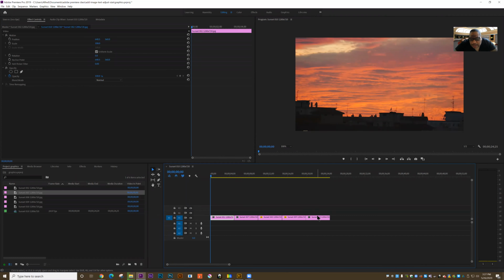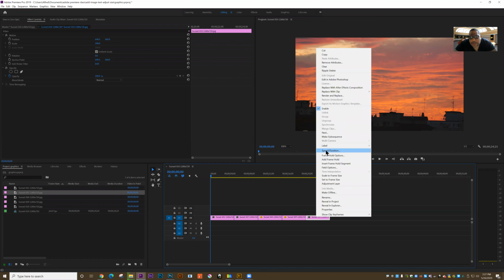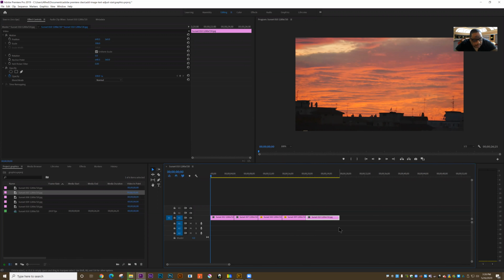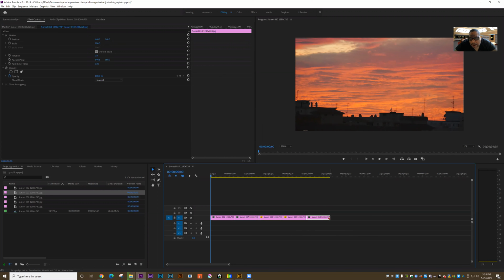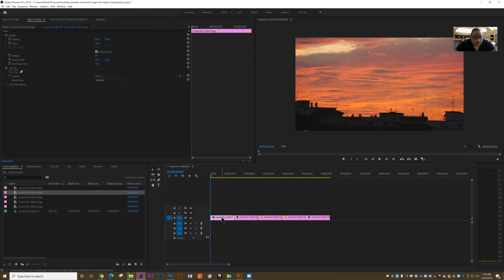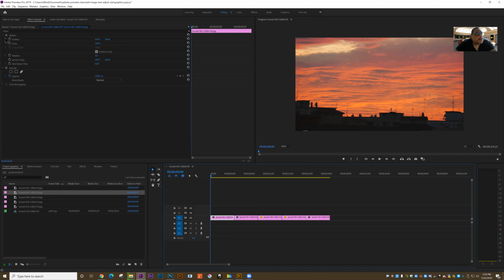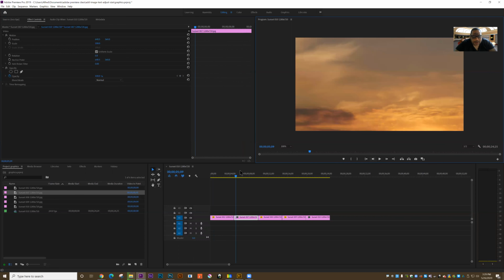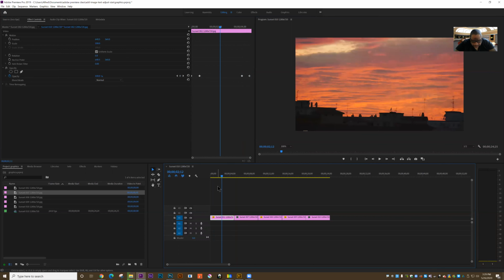adobe Premiere graphics fade in fade out